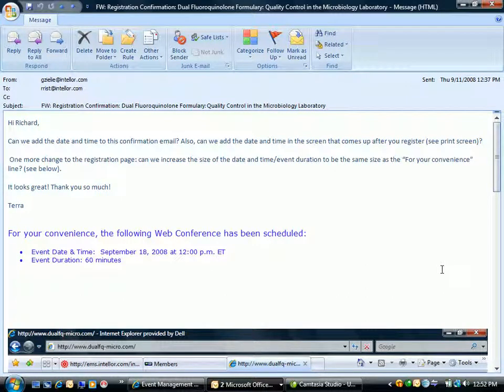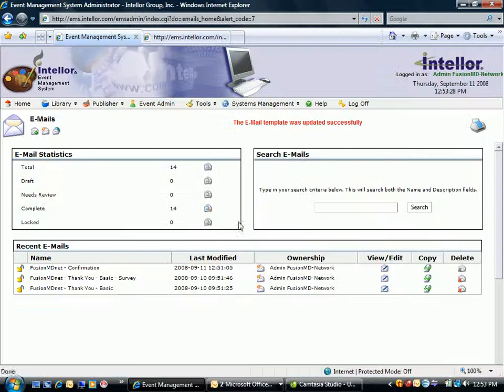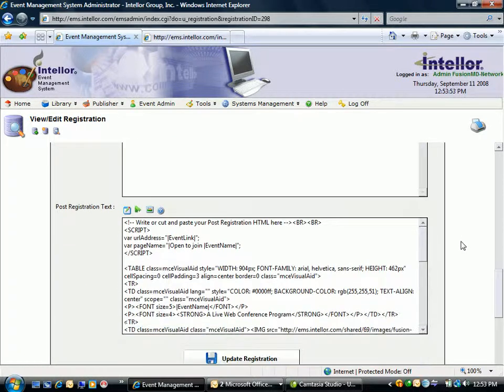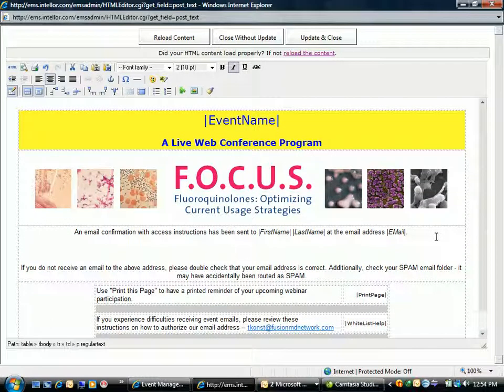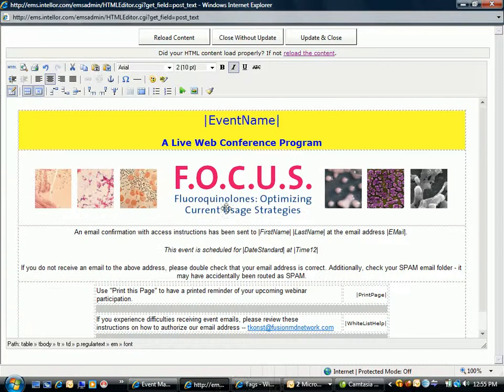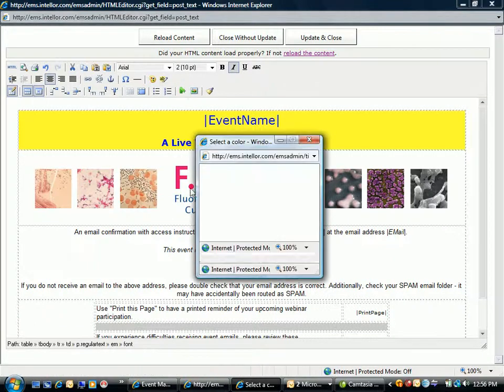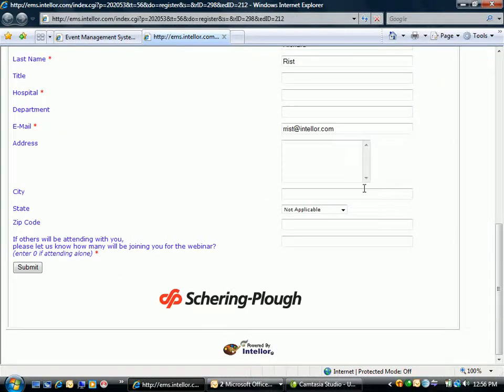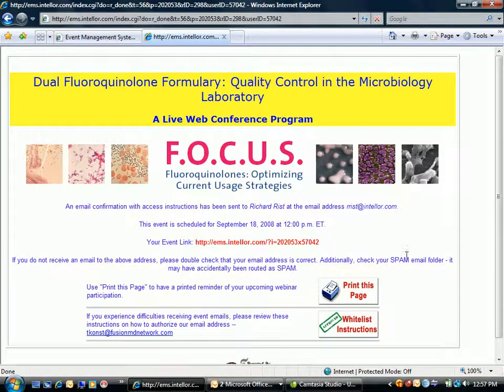CastStudy updating a registration kick back page